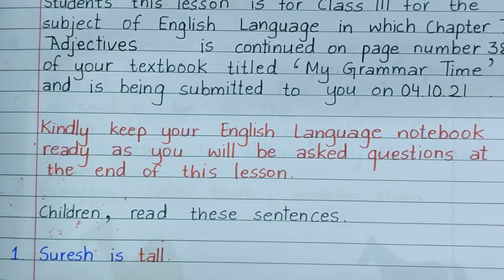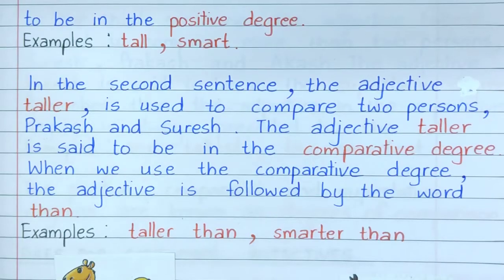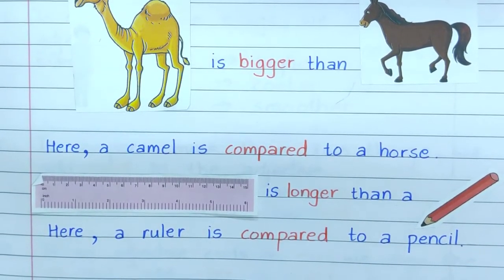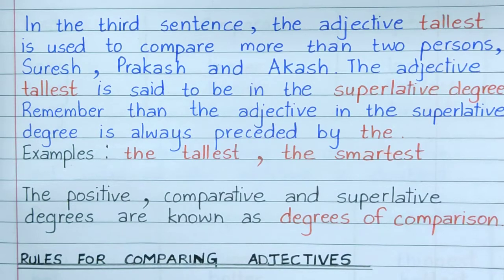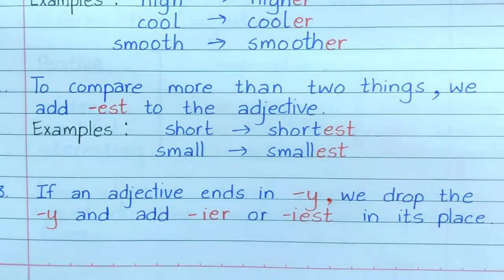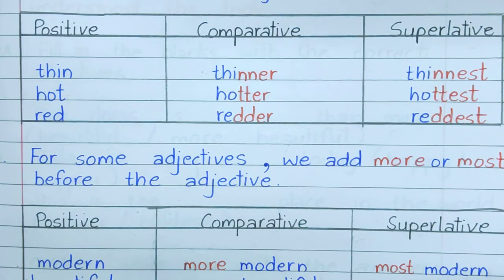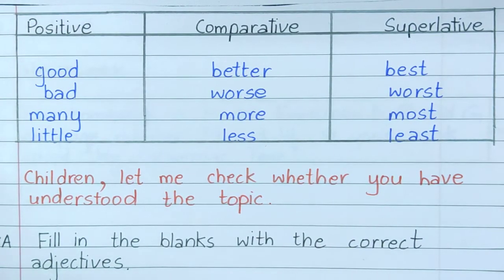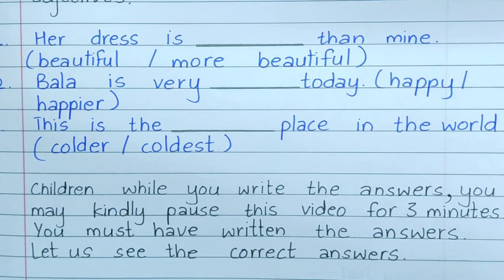English language , Adjectives Comparison, Class 3